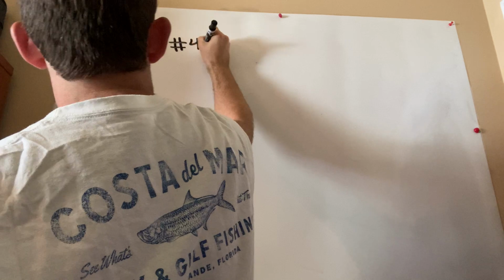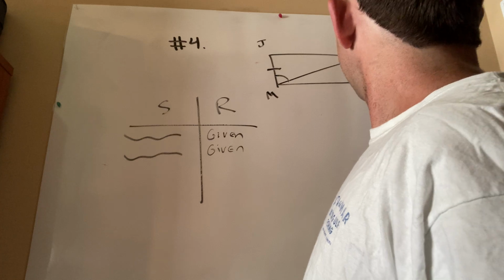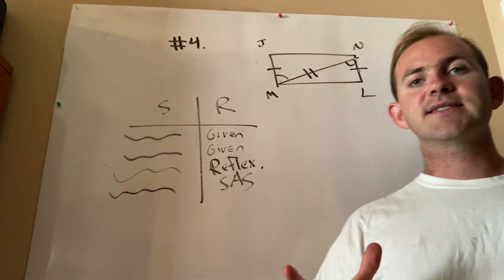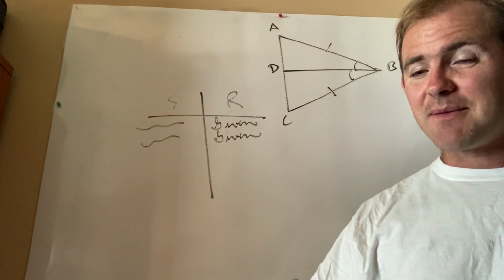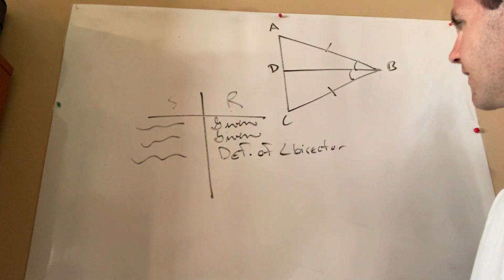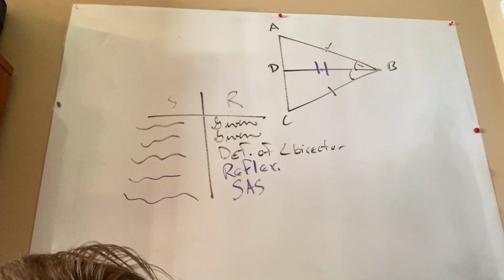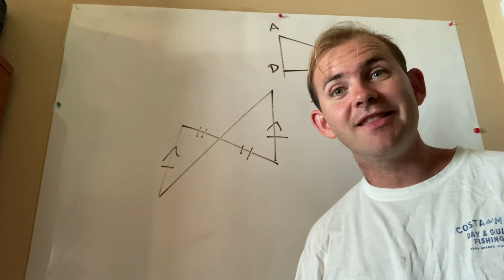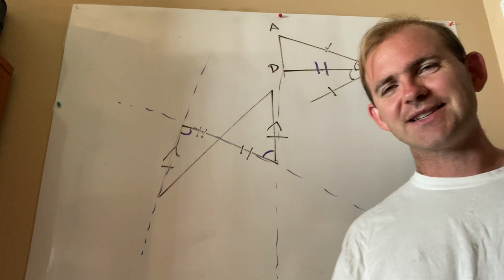Unit 5 Classwork Packet Pages 13 & 14 SAS Fill In Proofs